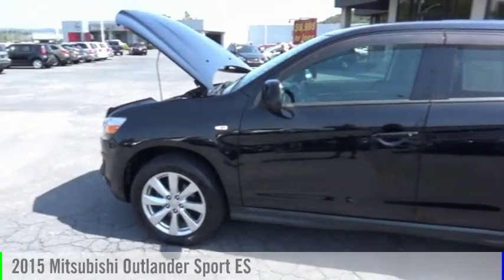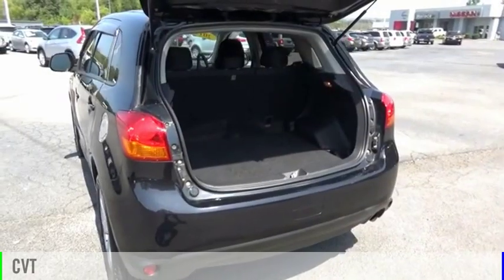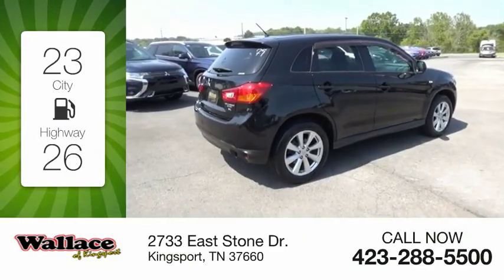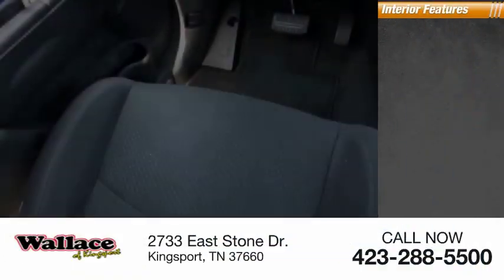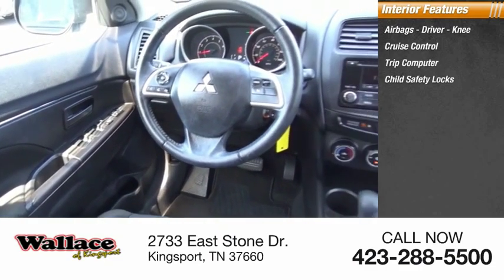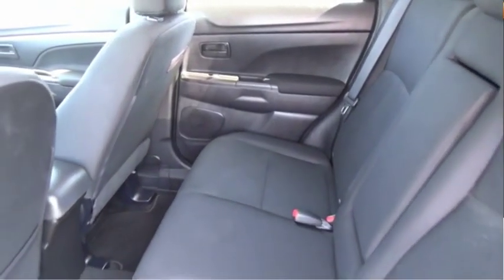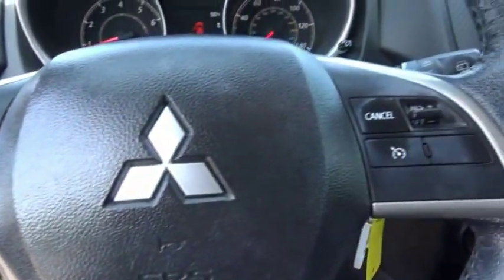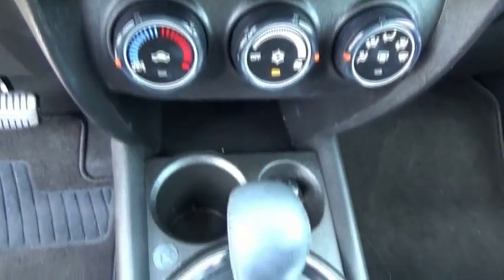2015 Mitsubishi Outlander Sport Kingsport TN M3358A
2015 Mitsubishi Outlander Sport ES

2733 East Stone Dr.

CARFAX One-Owner. Clean CARFAX.4WD. Black 2015 Mitsubishi Outlander Sport ES 4WD CVT with Sportronic 2.4L I4 MIVEC DOHCRecent Arrival! 23/26 City/Highway MPGAwards:  * 2015 IIHS Top Safety PickPlease contact our internet department with any questions @ (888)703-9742.Reviews:  * Respectable fuel economy; strong warranty; affordable price. Source: Edmunds  * The Mitsubishi Outlander Sport gives a sporty edge to the stylish compact SUV. A 148-hp 2.0-liter MIVEC engine is standard on all vehicles, boasting up to 32 highway miles per gallon. Every Outlander Sport comes with 18-inch aluminum-alloy or chrome-alloy wheels with P225/55R18 all-season tires. The heated power side view mirrors, rear wiper and window defroster with timer, and flat-type wiper blades, and available All-Wheel Control improves handling in the most challenging conditions and help this vehicle excel in the elements. In the cabin, comfort is key. A 6-way adjustable driver's seat, a tilt and telescopic steering wheel, and height-adjustable front shoulder belt anchors allow you to drive your way. Power windows and locks and steering-wheel-mounted cruise control and audio controls make life easy. New for 2014, the SE trim gets a dazzling 6.1-inch touchscreen audio system and rearview camera, along with standard SiriusXM and HD Radio. With the Outlander Sport's available panoramic glass roof, even the rear seats can have a front row view of the sky, measuring an impressive 4 feet in length by 3.2 feet across. Electric Power Steering, a seven-airbag safety system, Active Stability Control with Traction Control Logic, and Hill Start Assist highlight the Outlander Sport's safety features. Also included are 3-point seatbelts for all 5 seating positions, a tire pressure monitoring system, and child-safety rear door locks. The Mitsubishi Outlander Sport is a highly-customizable vehicle with many options and packages. It is a safe, viable vehicle for a small family, and is also space-efficient, comfortable, and v